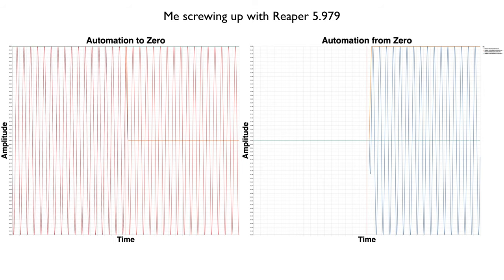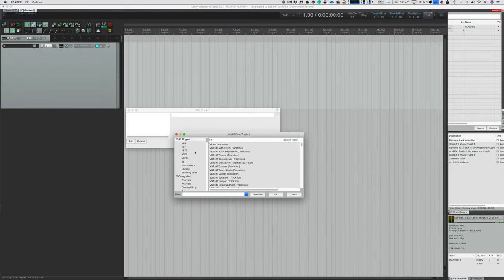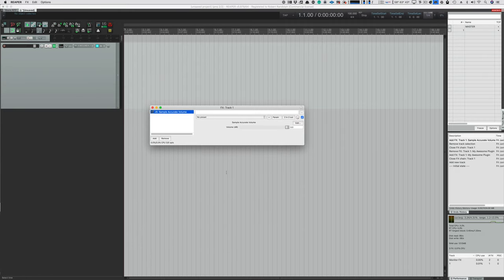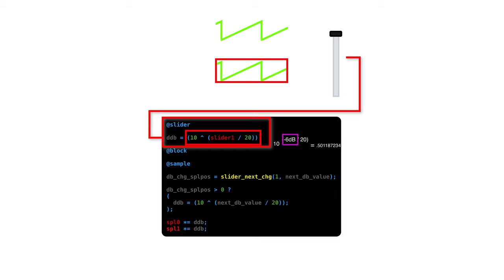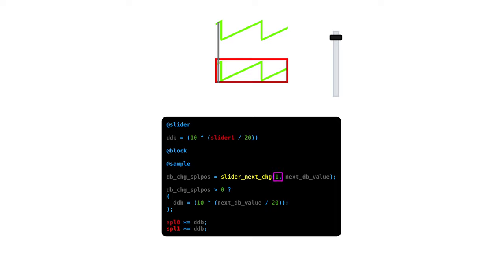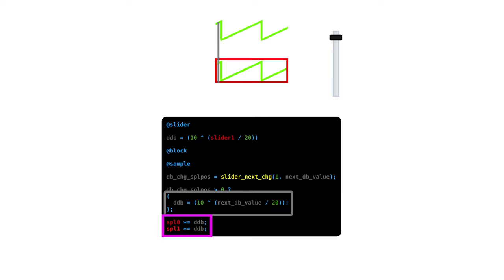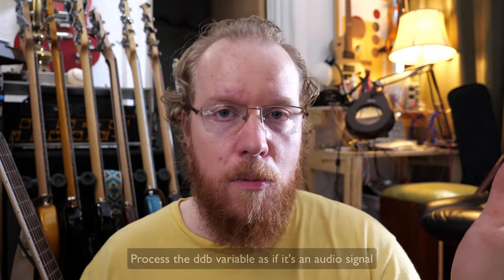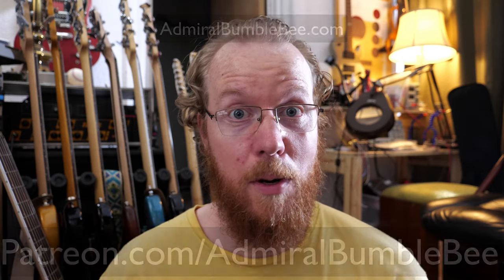DIY - Sample Accurate Automation in Reaper with JSFX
In a previous video I was unable to make Reaper's native plugin format work in a 'sample accurate' manner.

Let me show you how it's done as simply as possible.

(there's basically nothing there)